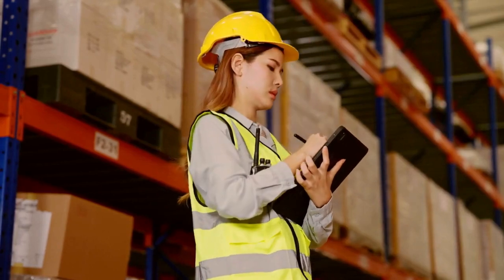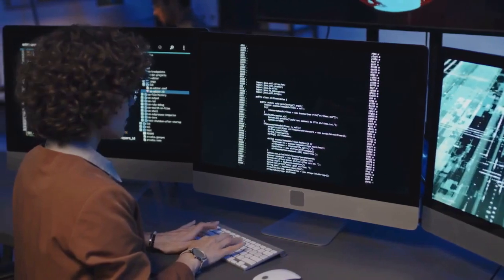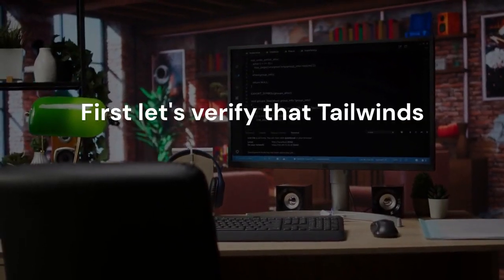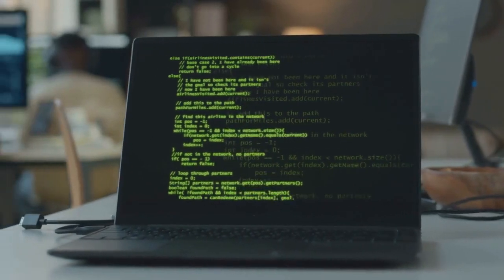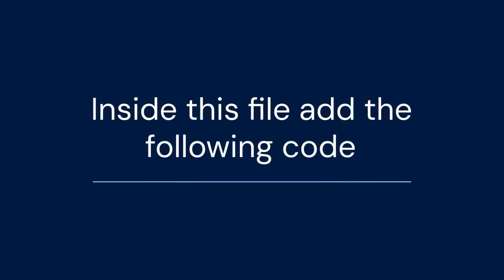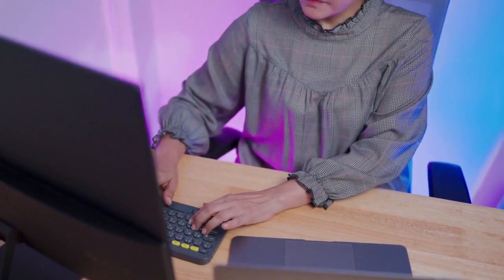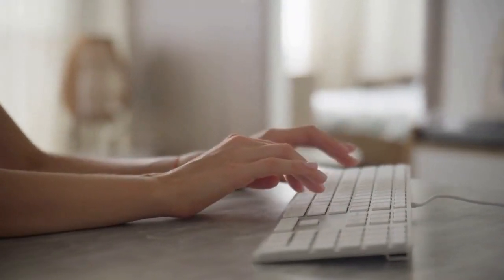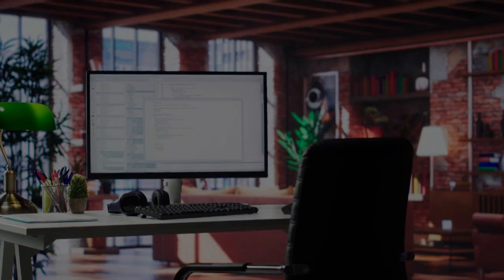How to Fix 'Loading PostCSS Plugin failed: Cannot find module tailwindcss' Error with Vite?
Encountering the "Failed to load PostCSS config (searchPaths: ...): Cannot find module 'tailwindcss'" error with Vite usually indicates that Tailwind CSS isn't properly installed in your project. To fix this, ensure you've installed Tailwind CSS and its peer dependencies using npm or yarn: `npm install -D tailwindcss postcss autoprefixer` or `yarn add -D tailwindcss postcss autoprefixer`. After installation, initialize Tailwind CSS with `npx tailwindcss init -p`. Verify that `tailwindcss` is listed in your `package.json`'s `devDependencies`. Finally, restart your Vite development server to ensure it picks up the new dependencies and configuration. This should resolve the module not found error and allow Vite to correctly process your PostCSS configuration.